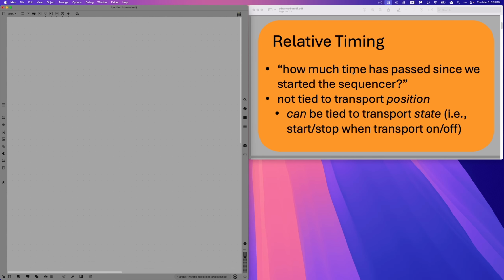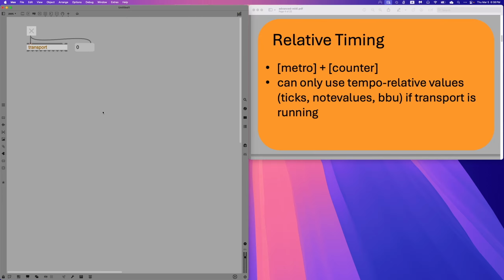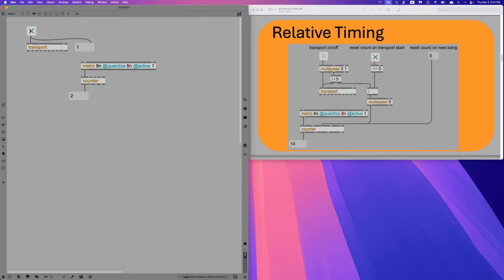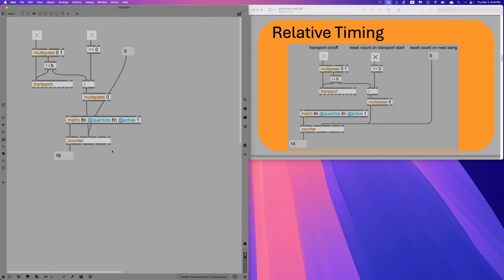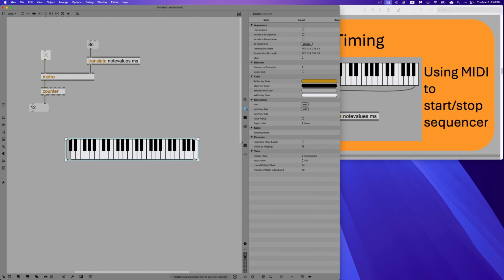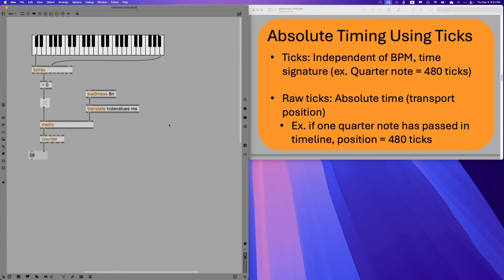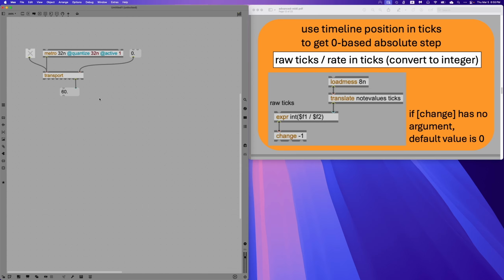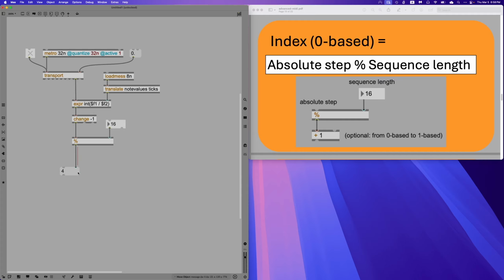MIDI Step Sequencing [Max/MSP Tutorial]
In this tutorial, we look at how to implement MIDI step sequencing using counter and metro. I also discuss the difference between relative and absolute timing.

0:00 Intro
0:12 Relative timing (Transport)
5:17 Reset count
8:43 Relative timing (w/o Transport)
10:05 MIDI trigger
12:19 Absolute timing (Ticks)
17:57 Outro